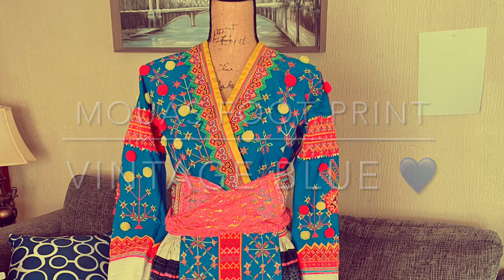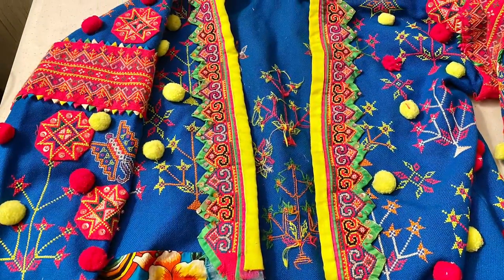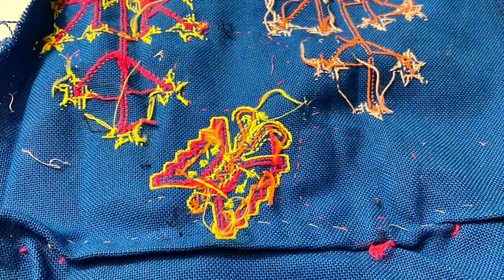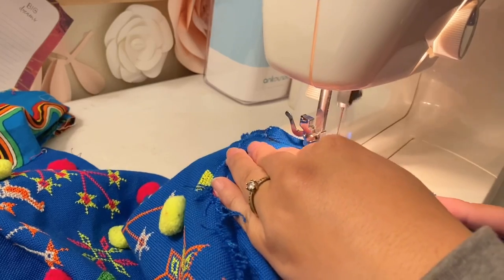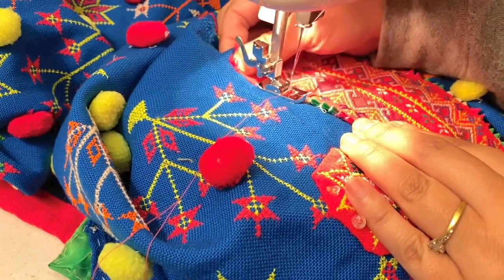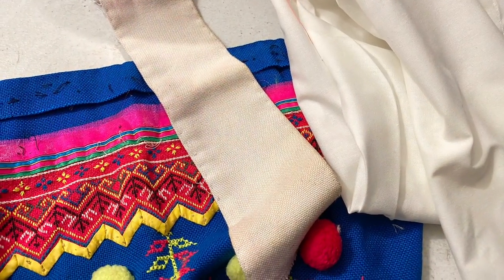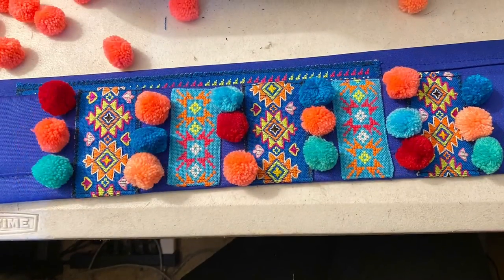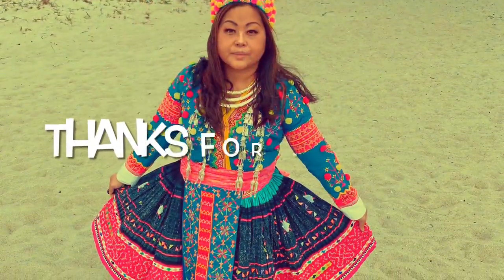Hmong Vintage Blue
Sharing how I refurbished this vintage blue. It’s so beautiful!!! 💙💙